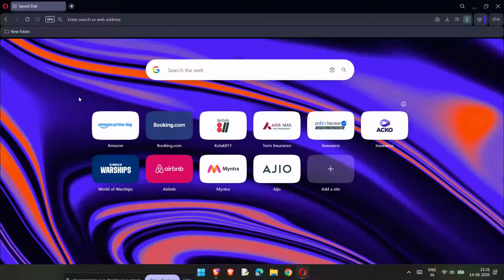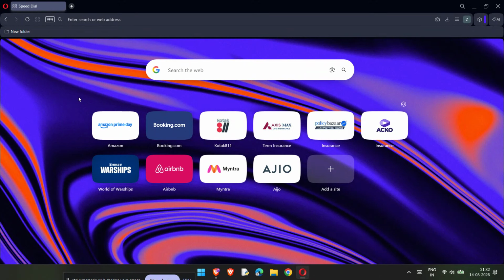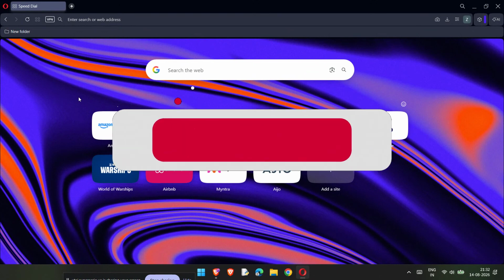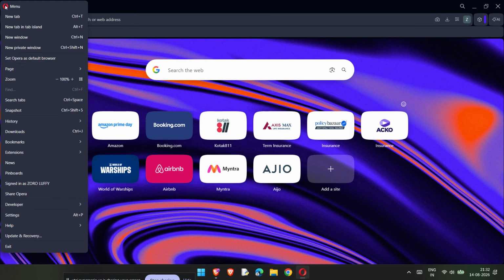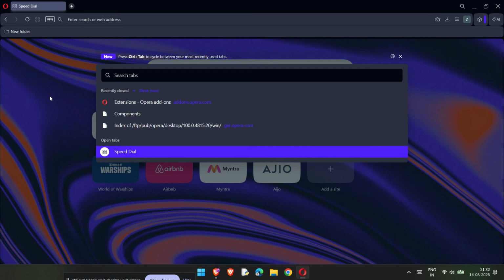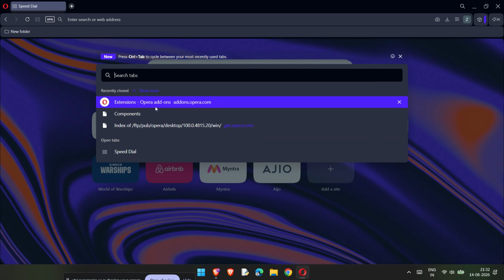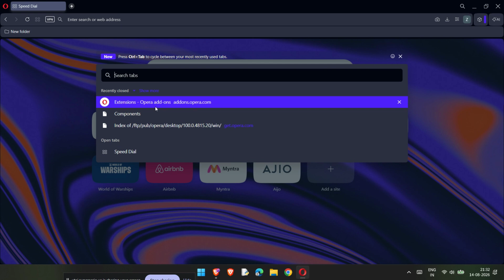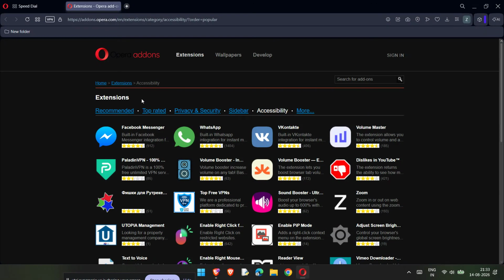How To Search For Tabs In Opera (Step By Step Guide)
Learn how to search for tabs in Opera quickly and easily using the built-in Search Tabs feature. This simple tutorial shows you how to open the Opera menu, find your open tabs, and switch between them faster.

🕚Timestamps:
0:00 Intro
0:17 Open The Opera Menu
0:31 Search For Tabs
0:49 Select The Tab You Need
1:05 Outro

✍️What You'll Learn In This Video:
• How To Open The Opera Menu
• How To Use The Search Tabs Option In Opera
• How To Search For Open Tabs By Keyword
• How To Click A Tab From The Search Results
• How To Switch Between Tabs Faster In Opera

💡Pro Tips:
• Use Search Tabs when you have lots of tabs open to avoid clutter.
• Type part of the website name if you do not remember the full tab title.
• Keep important tabs pinned so they are easier to find later.
• Close unused tabs regularly to improve browser organization.